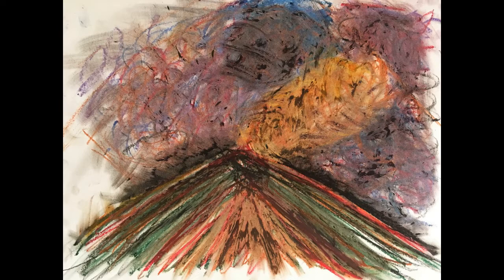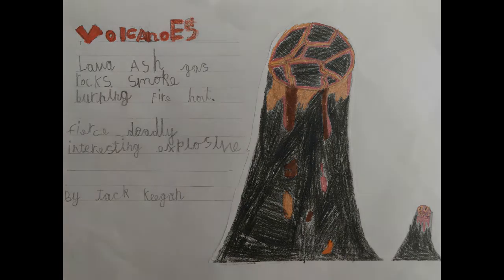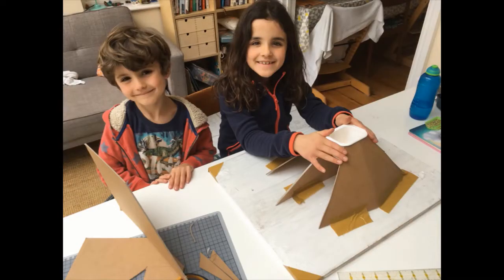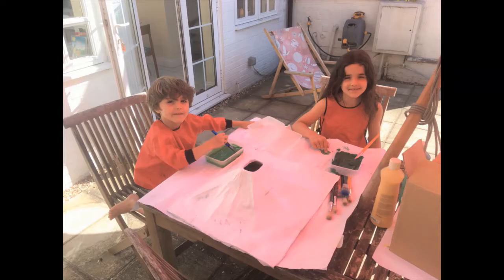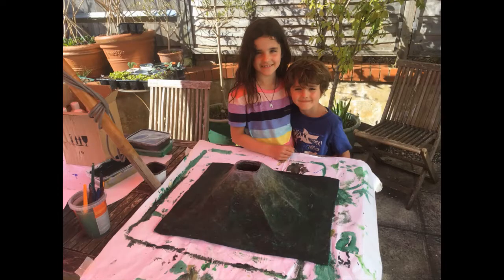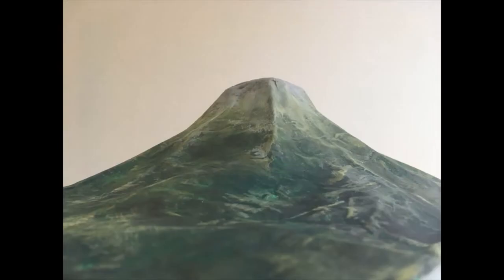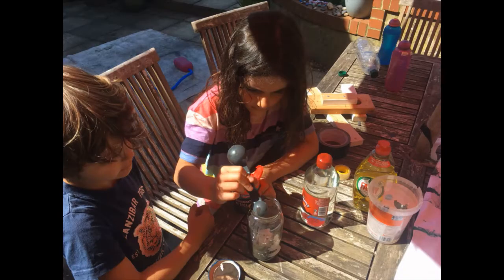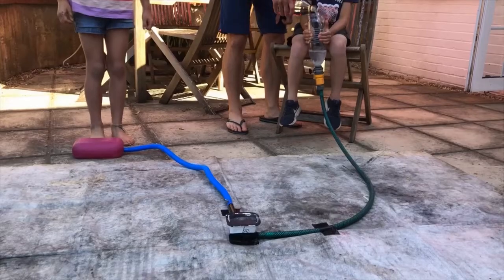Volcano - A project by Molly & Jack Keegan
Molly and Jack Keegan (aged 6 and 8 years), have made a fun film about volcanoes. They created artwork, built a paper mache volcano and made their own awesome eruptions. This project was produced as part of a home-school project during Covert 19 pandemic when UK schools were closed .